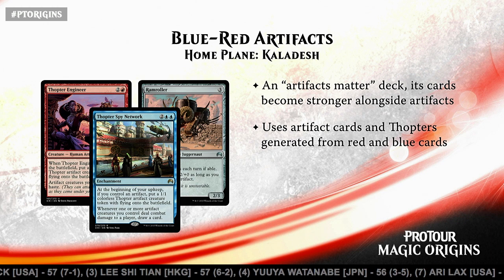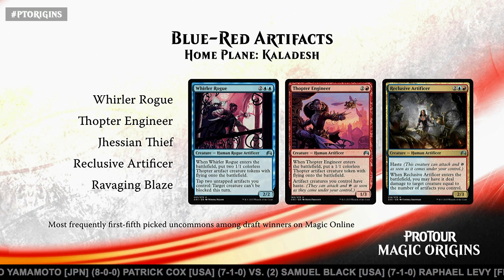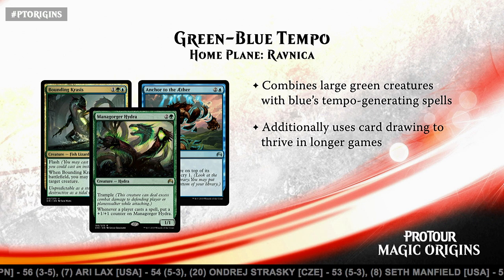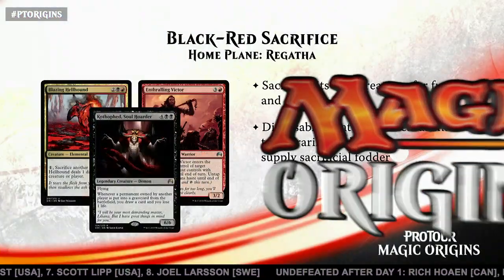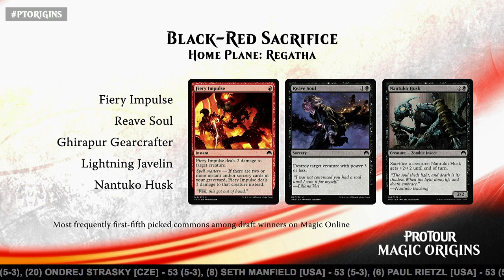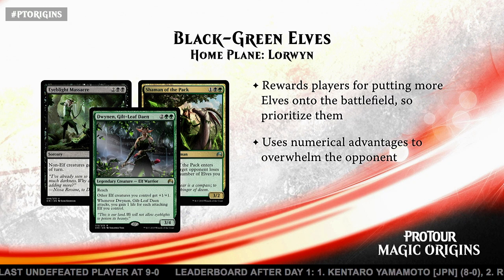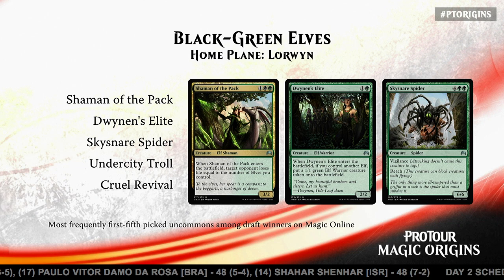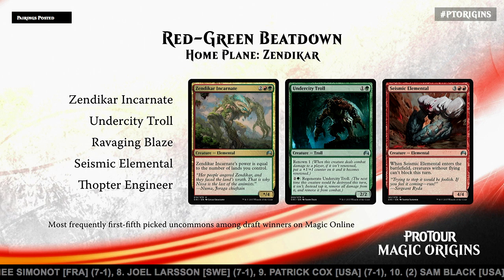Pro Tour Magic Origins Tournament Center: Draft Archetypes of Magic Origins (Part 2)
Part two of the Magic Origins Draft archetypes walk through.